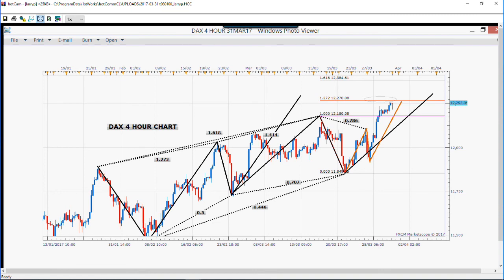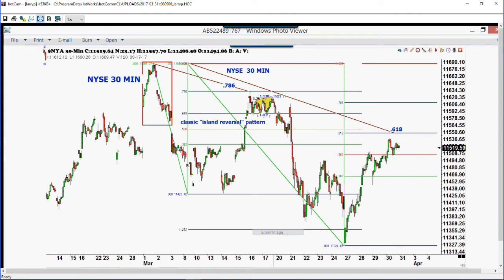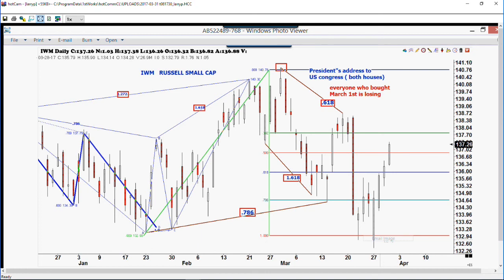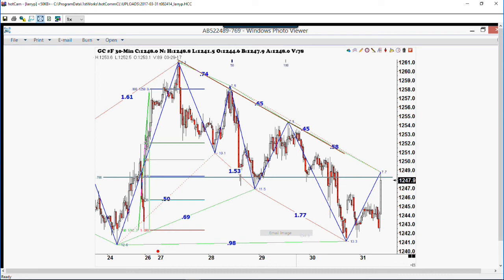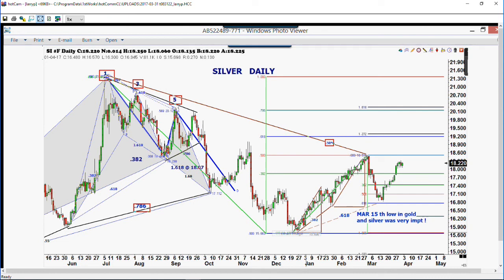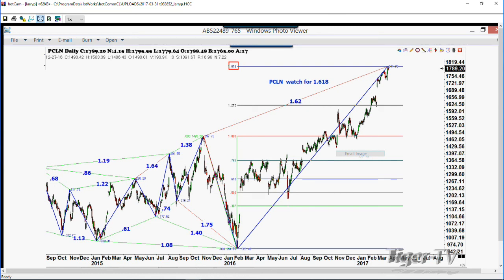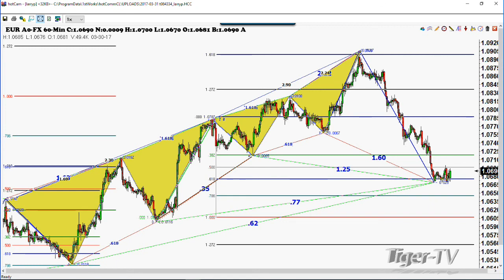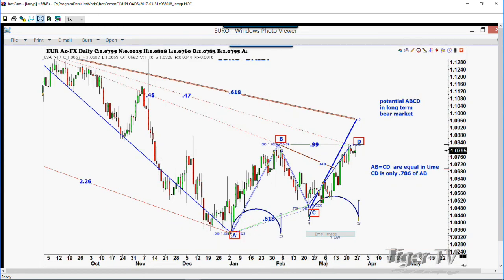March 31st Trade What You See with Larry Pesavento on TFNN - 2017